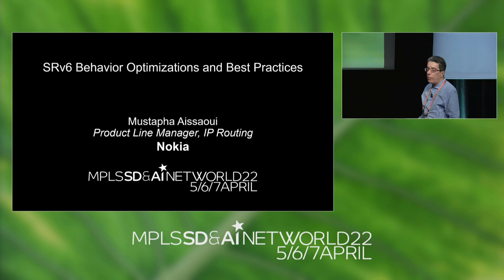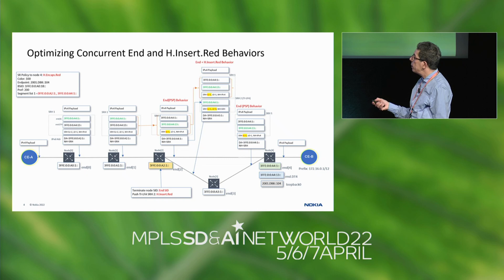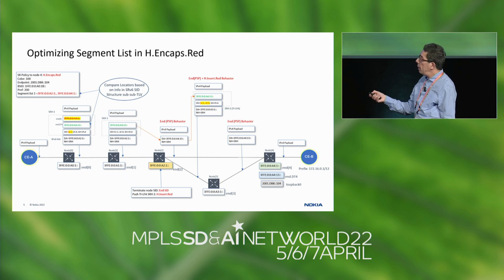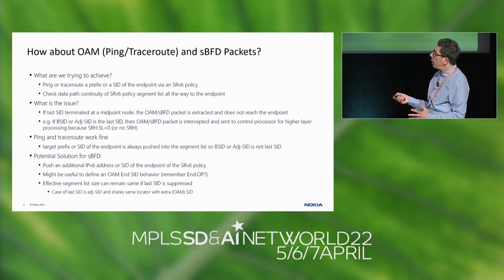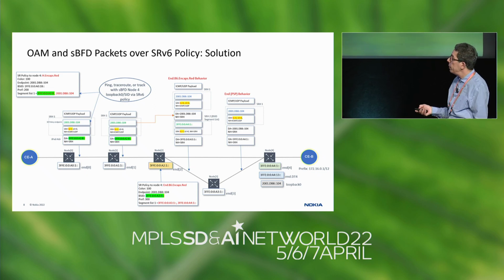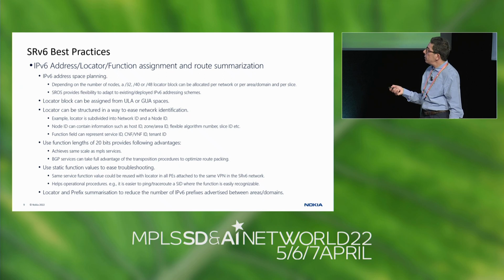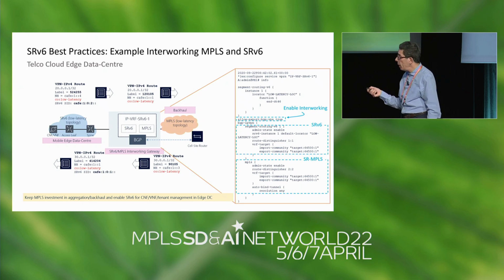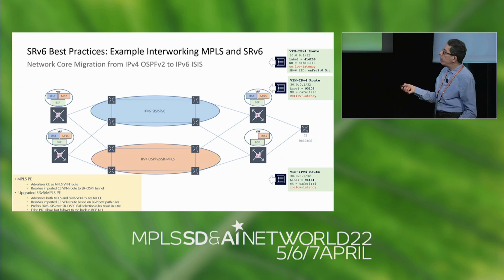SRv6 Behavior Optimizations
In this video, Mustapha goes over SRv6 behavior optimizations and best practices